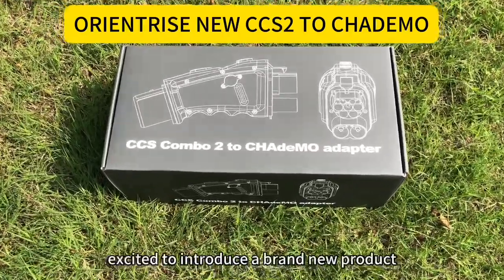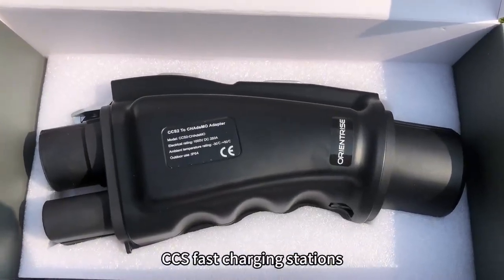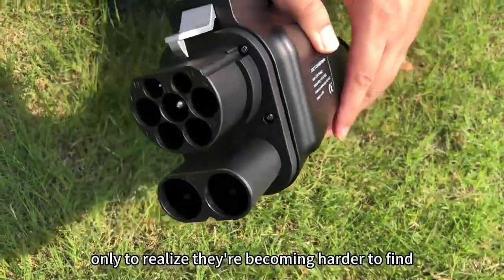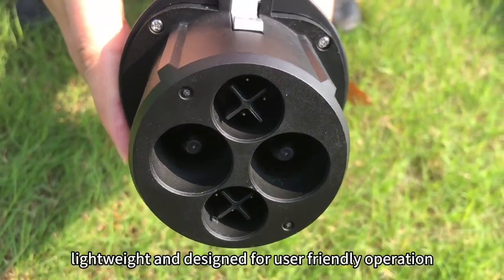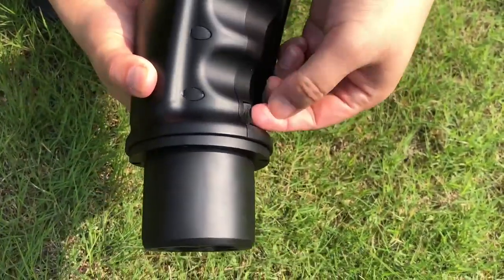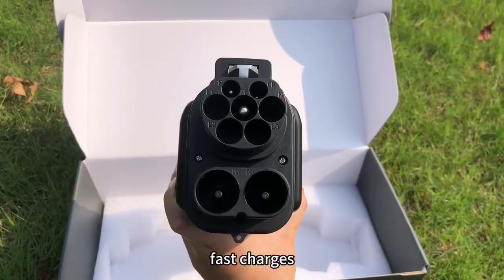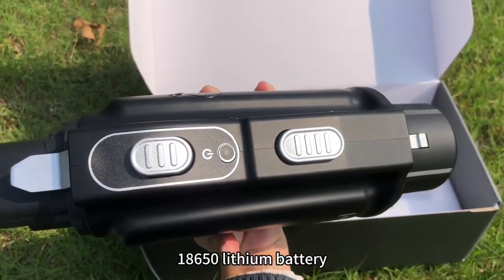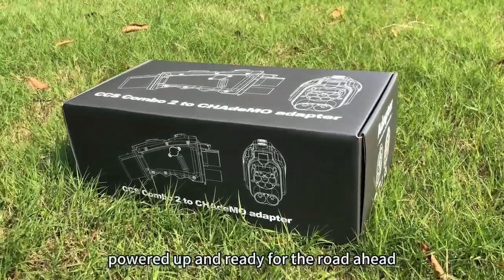Orientrise New CCS2 to CHAdeMO Adapter for Nissan Leaf – Real Product Unboxing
Are you a Nissan Leaf driver struggling to find CHAdeMO-compatible chargers? As more CCS fast-charging stations pop up, it can be frustrating to locate a working CHAdeMO station. But worry no more! Our CCS2 to CHAdeMO Adapter is here to bridge the gap.

With this adapter, you can now power up at any CCS fast-charging station, ensuring that you’re always ready to hit the road without delays. We've also upgraded the adapter to require only one 18650 lithium battery, making charging easier than ever. Plus, the built-in USB port allows us to remotely upgrade the adapter's firmware if you encounter an incompatible charging station—keeping you future-proof!

Why Choose Our Adapter?
✔ Seamless charging at CCS stations
✔ Remote firmware updates via USB